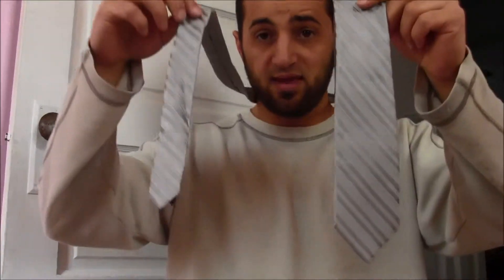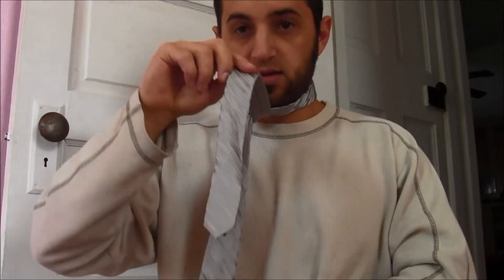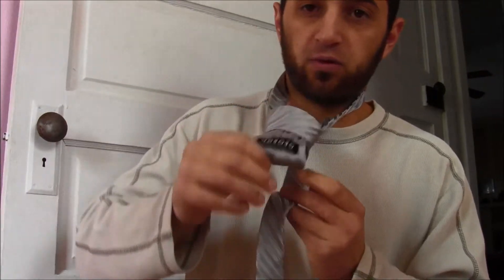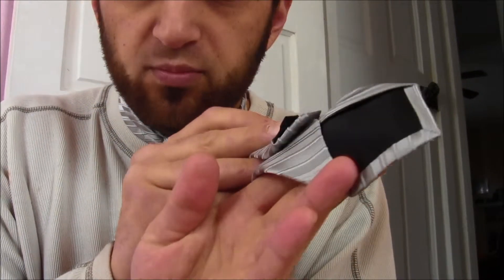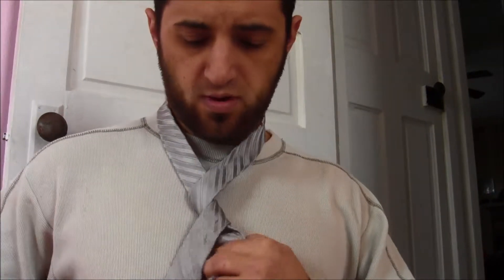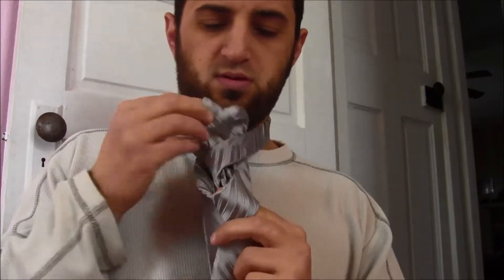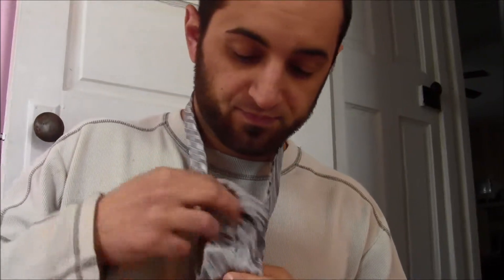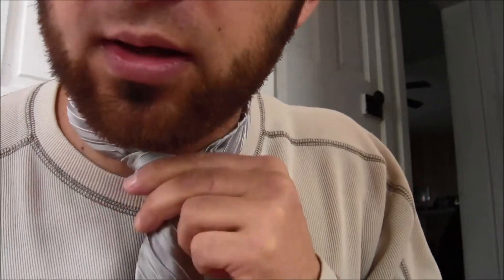How to Tie A Tie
In this video, I show you the viewer how to tie a tie.  Have a great day.